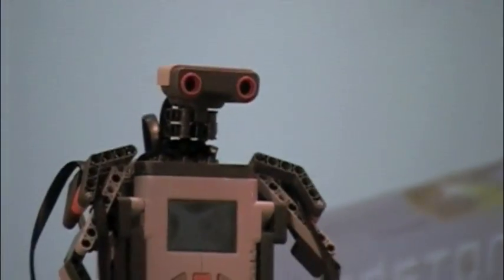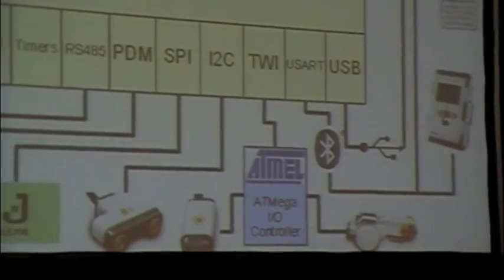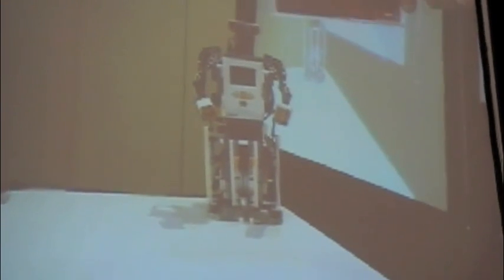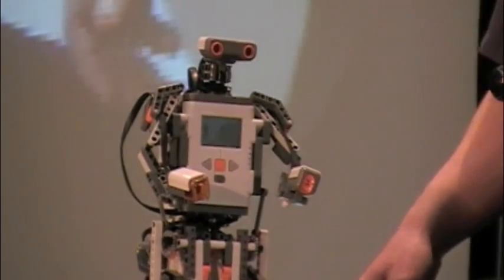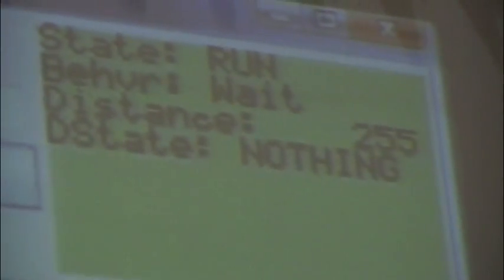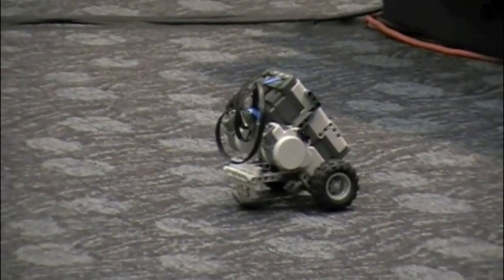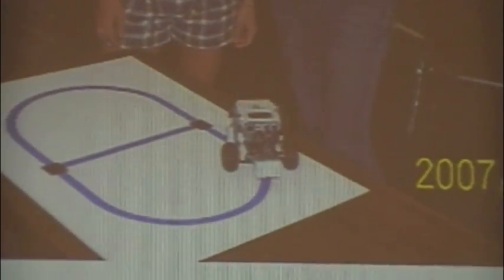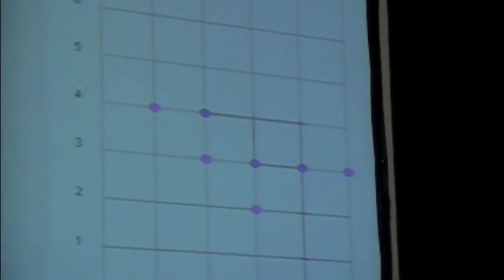JavaOne 2009 - Andy and Roger on LeJOS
Excellent talk and background of LeJOS.